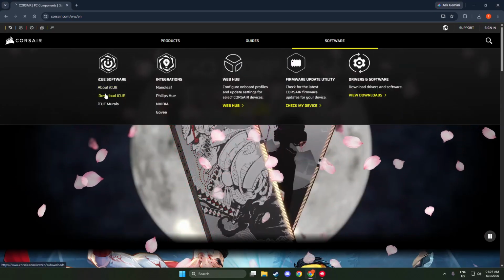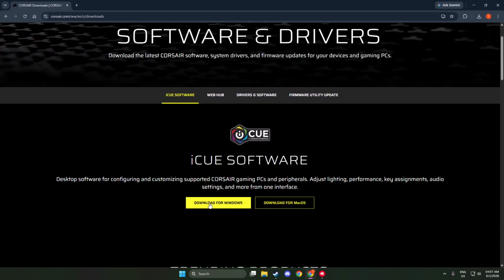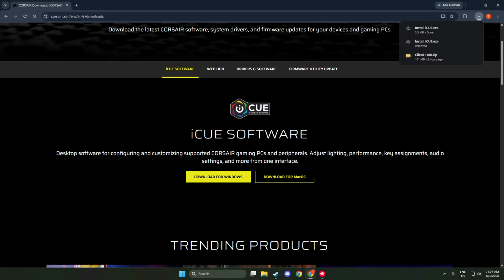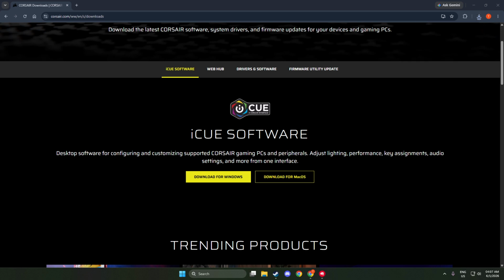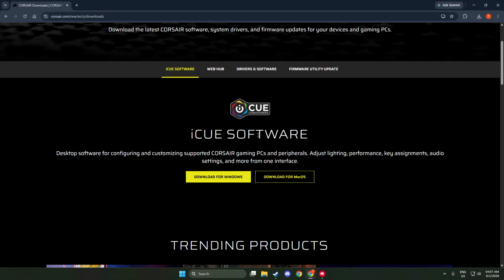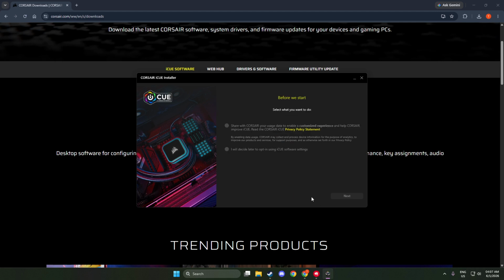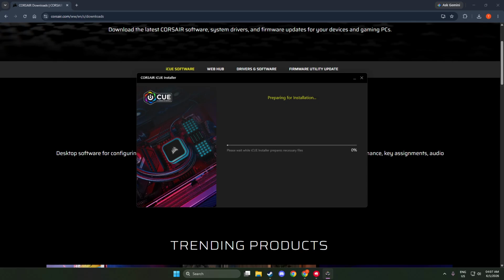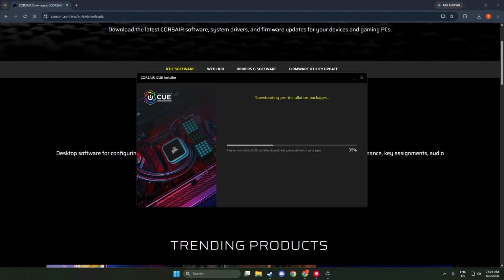How to Download Corsair iCUE [2026 Full Guide]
How to Download Corsair iCUE

In this video, we show you exactly how to download Corsair iCUE to enhance your gaming and PC customization experience. Understanding the download process is essential for leveraging Corsair’s advanced features, including RGB lighting control and hardware monitoring.

With Corsair iCUE, users can finely tune their peripherals and sync their lighting effects across devices, resulting in a coherent and immersive setup. This download not only opens up a world of customization but also integrates seamlessly with your gaming environment.

Technical Specs:
Software: Corsair iCUE; Feature: Downloading & Setup